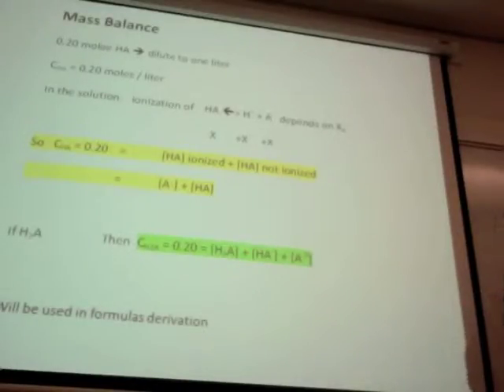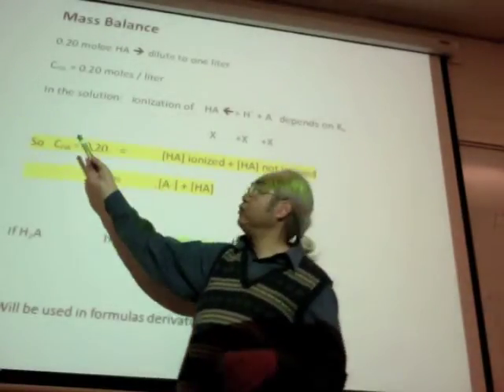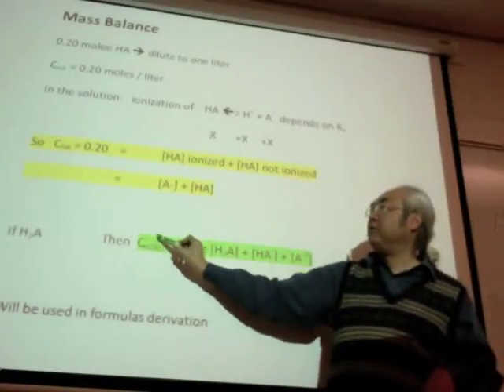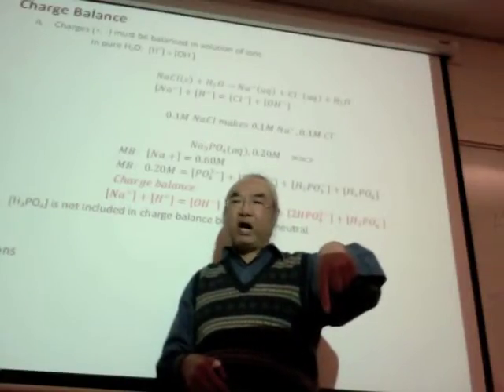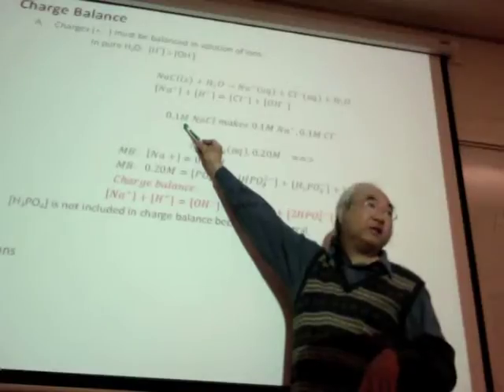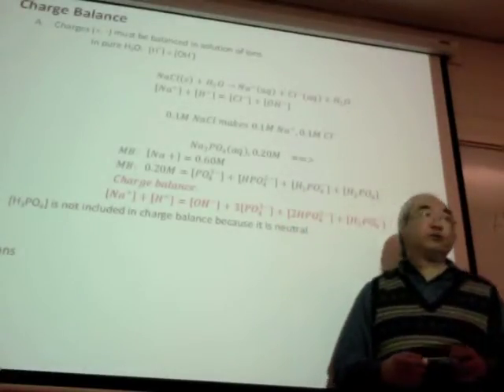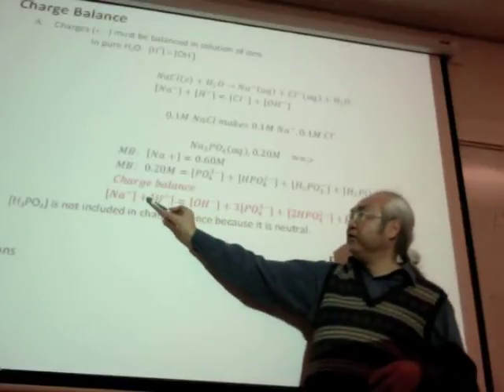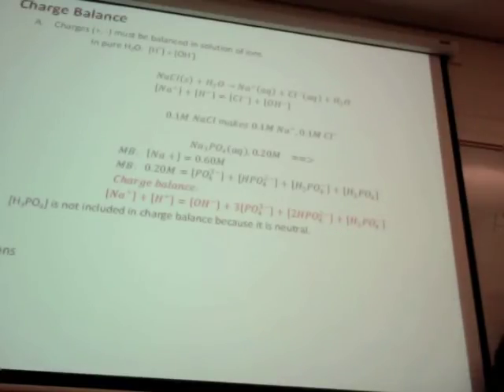lec 3-02 part 4